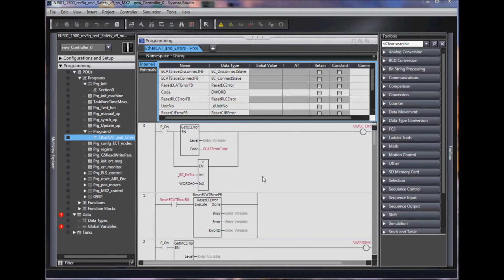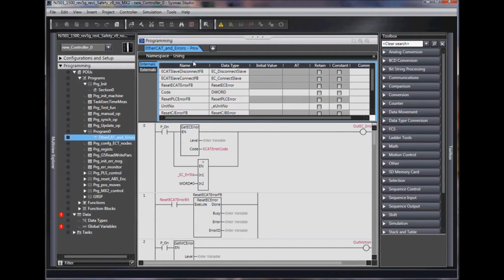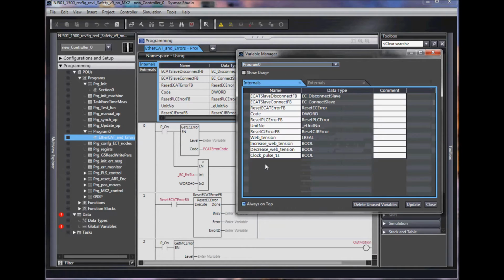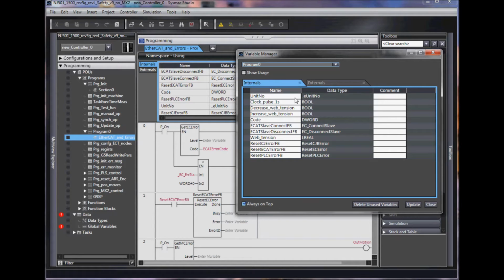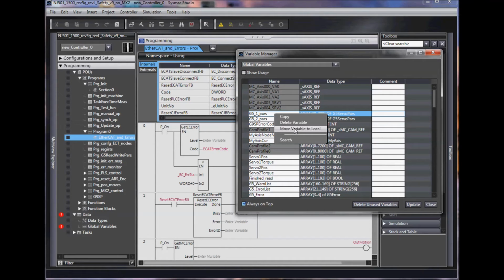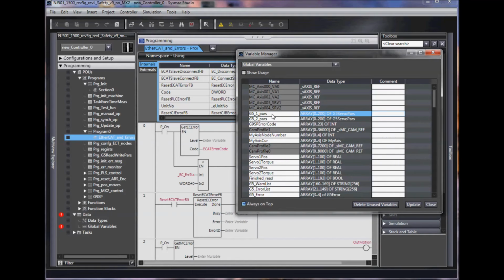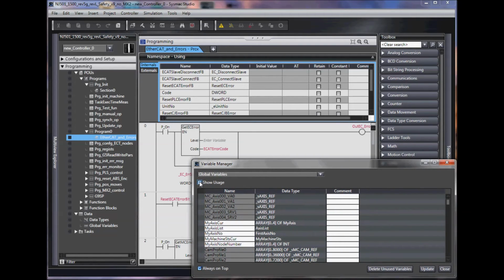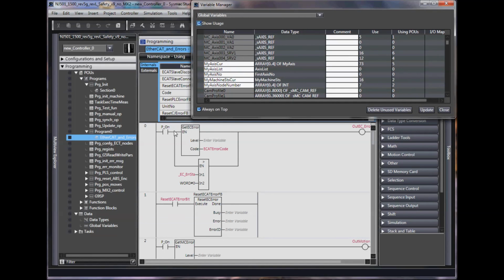Omron Sysmac Studio Variable Manager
How to use Sysmac Studio Variable Manager for the Sysmac NJ.  Learn to sort, organize, manage and transfer Global and Local Variables